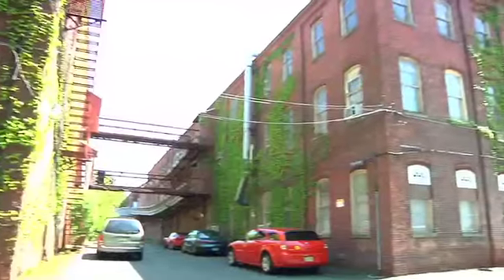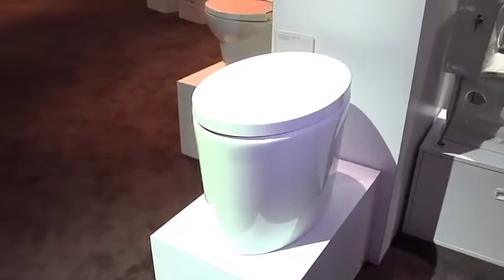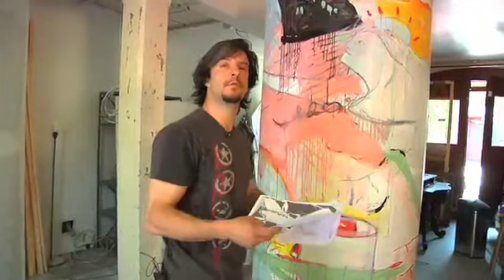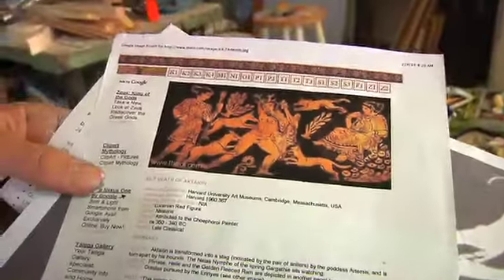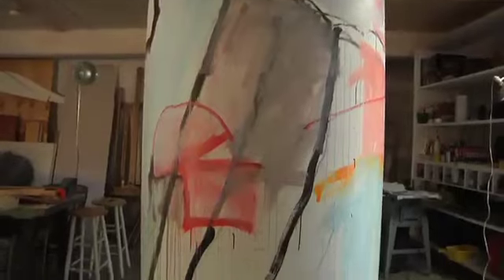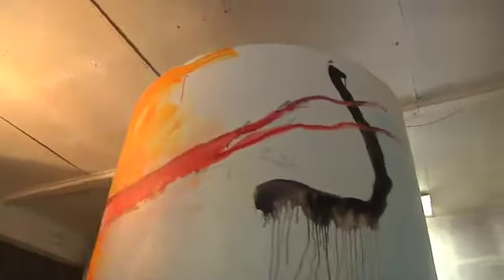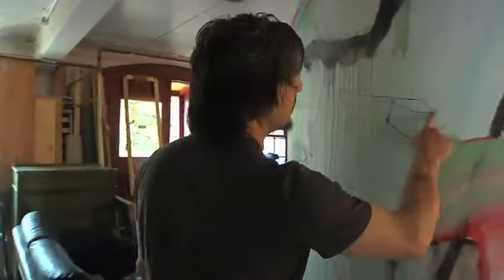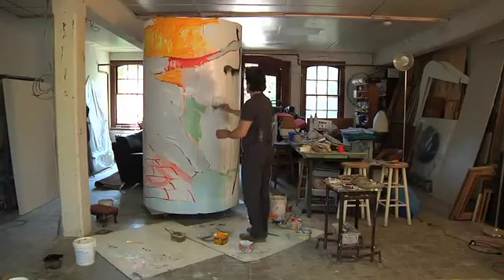Kohler Art of Inspiration - Michael Manning - Purist Hatbox Toilet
Did you know that a toilet and the Greek Goddess Artemis both share something in common?  It's pretty simple, they both represent timeless classics.  But not just any toilet.  According to artist Michael Manning, the Purist Hatbox toilet is an elegant object that inspired him to paint this beautiful column.

Through narratives about history, mythology and current events, Manning discusses the process and symbolism behind his painted artwork that tells a story about Artemis and the Kohler Purist Hatbox.